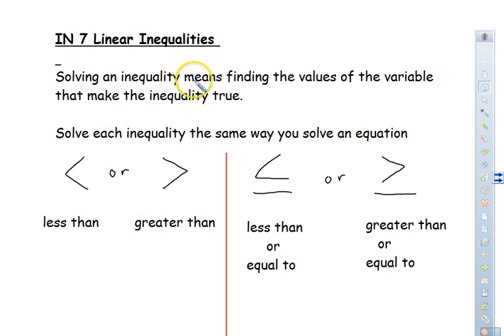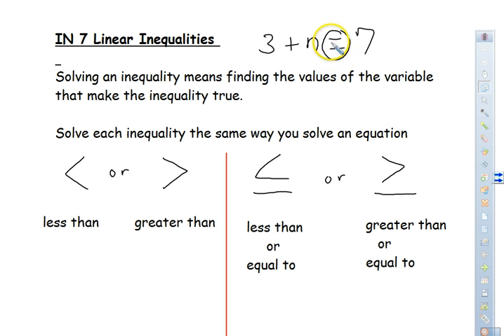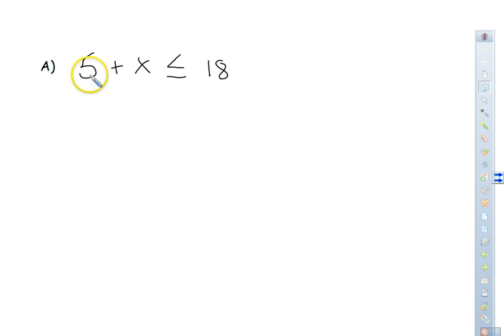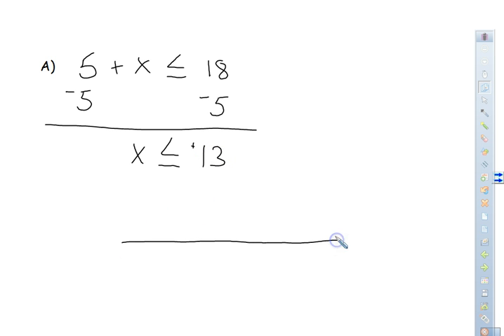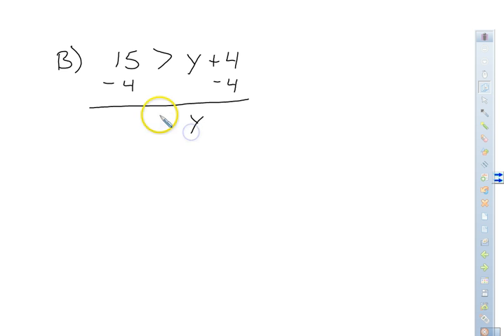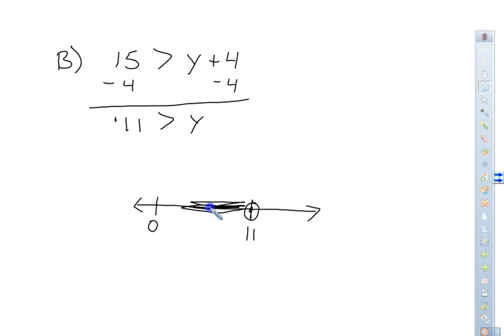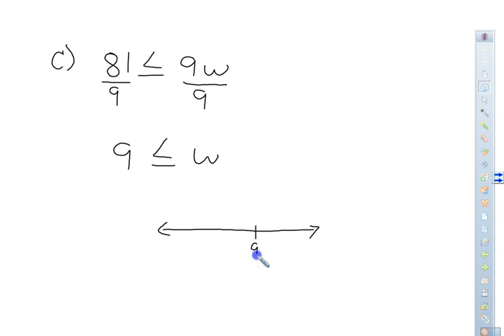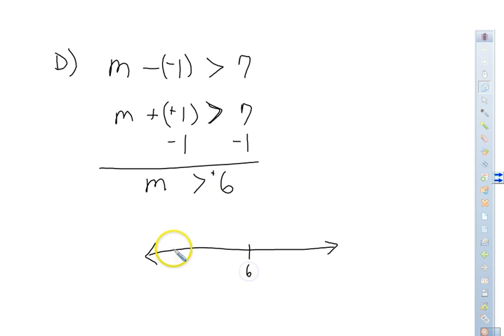Academic Lesson IN 7